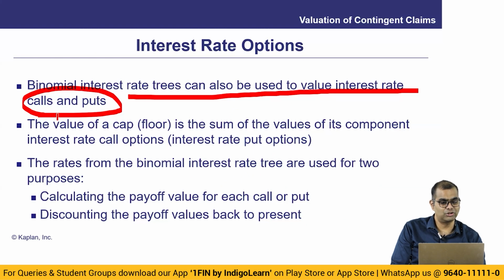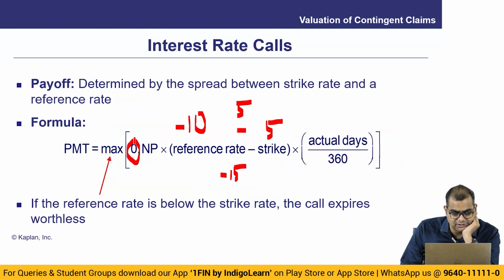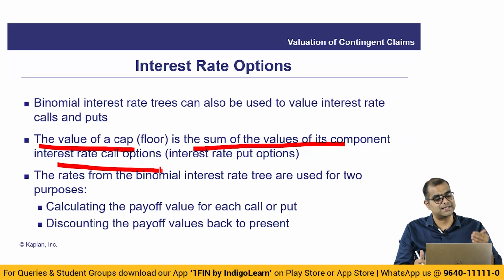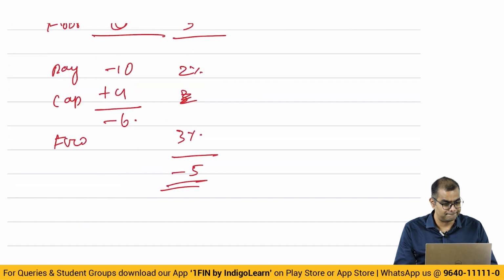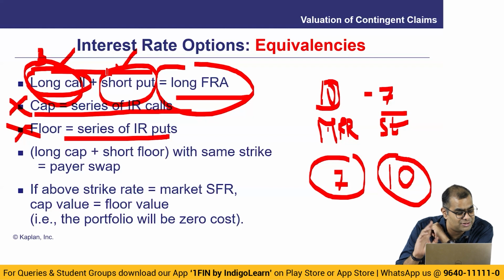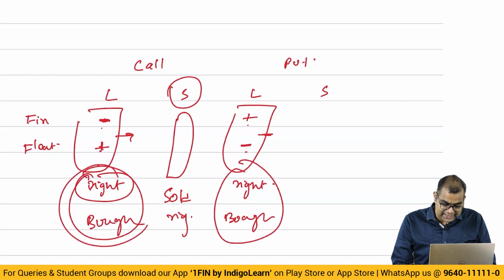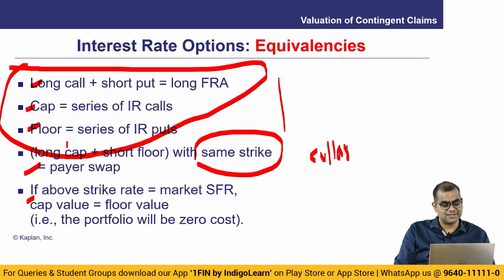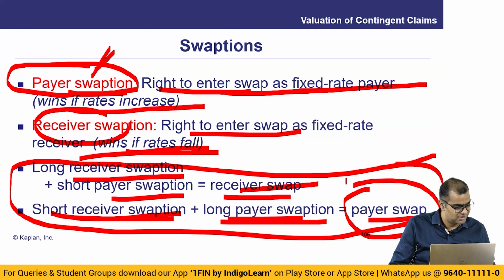CFA L2 | Derivatives - Interest Rate Options - By Sriram Sir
Preparing for CFA? 1FIN is the ultimate destination for your success!

Join 13,000+ students on a transformative learning journey with our expert-led classes for CFA, CA Foundation, Intermediate, Final, CMA (India), and ACCA.

Unlimited Views: Watch and rewatch classes anytime.
1000+ MCQs: Extensive practice questions.
Free Notes: Essential study materials.
Animated Videos: Engaging and easy-to-understand content.
Personalized Mentorship: Guidance to ace your exams.
Mock Exams: Four
- QuickSheets - Summary Summary of key formulas, definitions, and concepts
- Checkpoint Exams: Three
- Activity Feed/Study Plan
- Performance Tracker
- Upskilling Courses: Courses on Excel + Financial Modelling (without certificate)
- Pass Protection

Team 1FIN